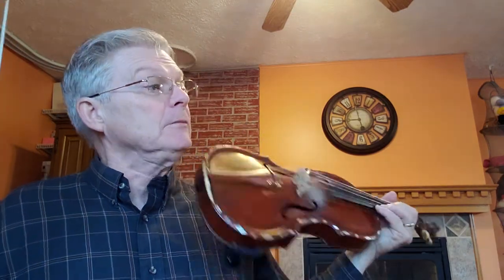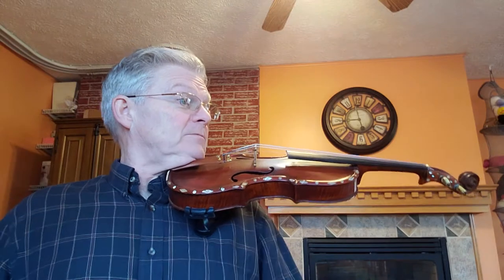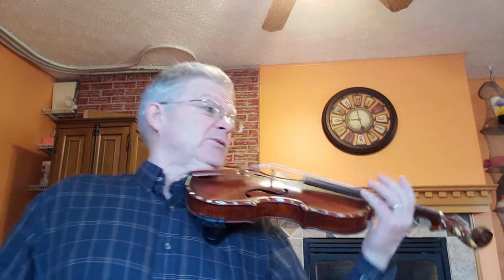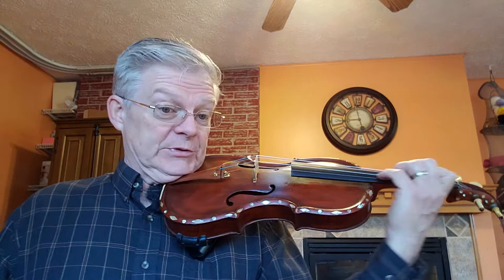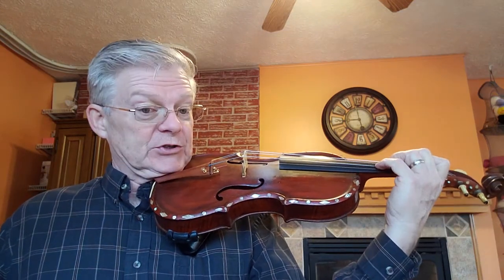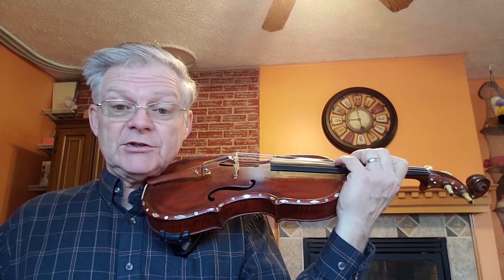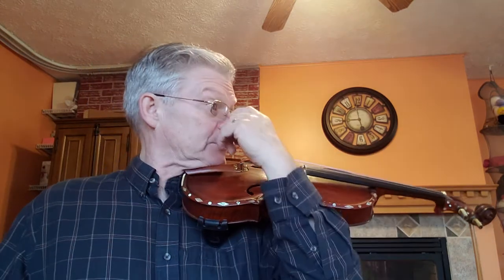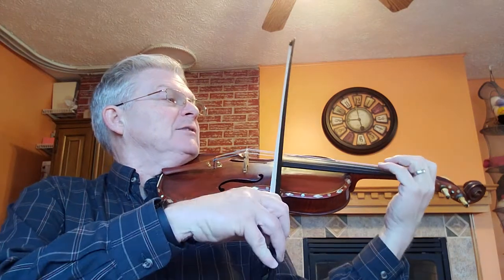7th Regiment - Reel